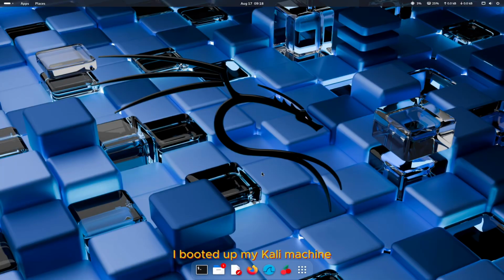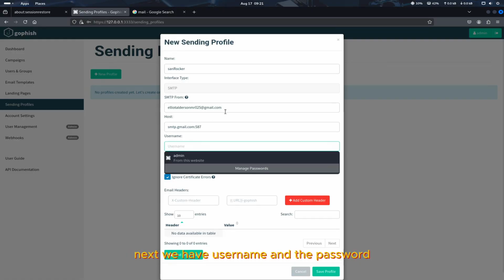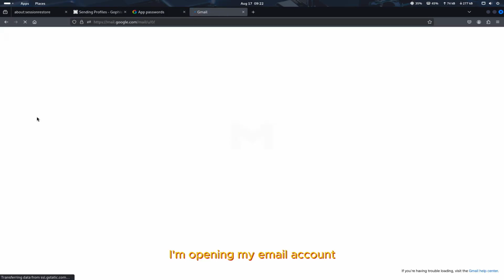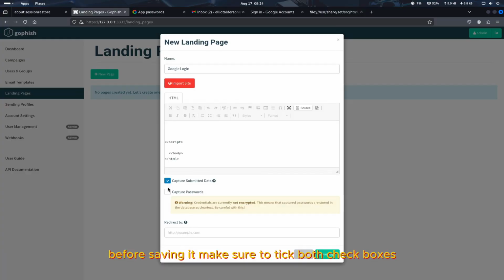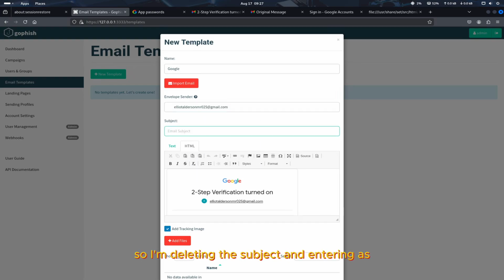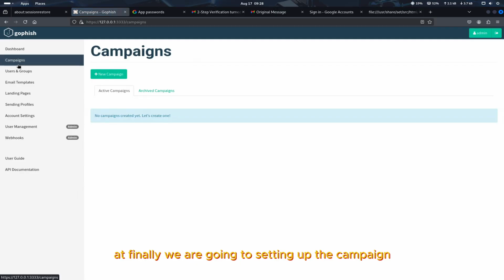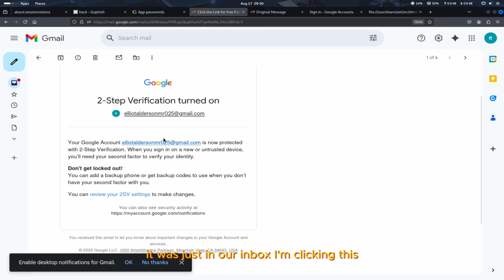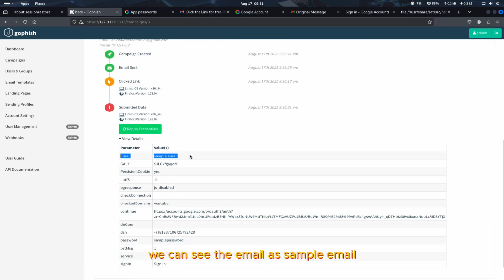Gophish Tutorial 2025 | Real-World Phishing Attack Simulation & Pentesting Guide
🚨 Penetration Testing with GoPhish – Complete Step-by-Step Tutorial 🚨

In this video, we’ll walk you through how to set up and use GoPhish, the most popular open-source phishing framework used by ethical hackers, penetration testers, and cybersecurity professionals.

You’ll learn:
✅ How to install and configure GoPhish
✅ Setting up sending profiles for phishing campaigns
✅ Creating users & groups (target list)
✅ Building phishing email templates
✅ Designing landing pages for credential capture
✅ Running a real phishing campaign simulation
✅ Analyzing results and improving your red team operations

This tutorial is perfect for beginners and advanced penetration testers who want to perform phishing simulations as part of red team engagements, social engineering tests, or security awareness training.

🔹 What is GoPhish?
GoPhish is an open-source phishing toolkit that makes it easy to test how vulnerable your organization is to phishing attacks. By simulating real-world phishing campaigns, security teams can measure awareness and train users to identify threats.